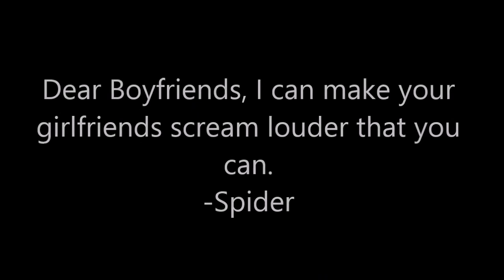DATE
my friend and I go on a friend date together and see spiders and have a blast.